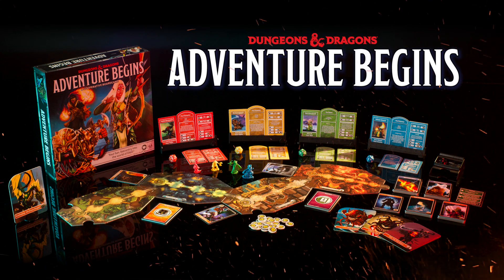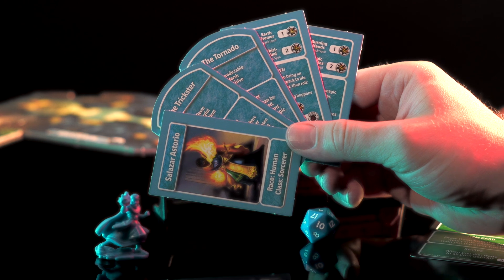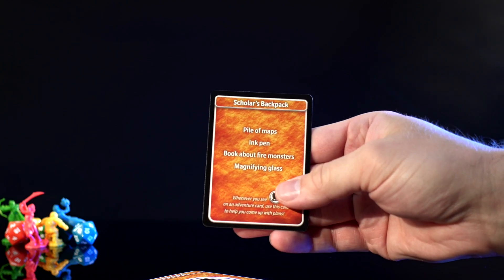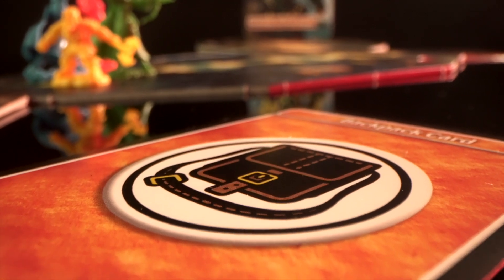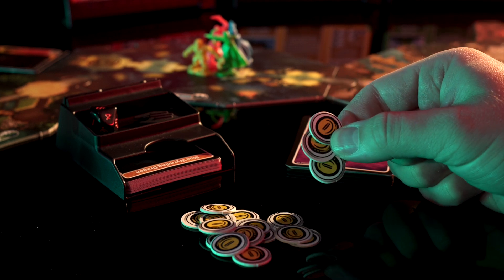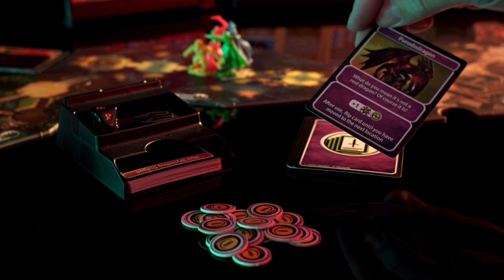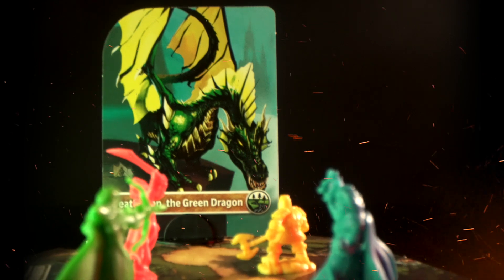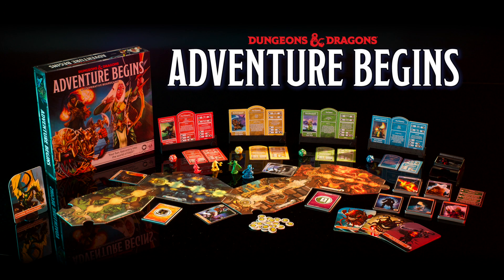Dungeons & Dragons: Adventure Begins - How-To-Play Trailer